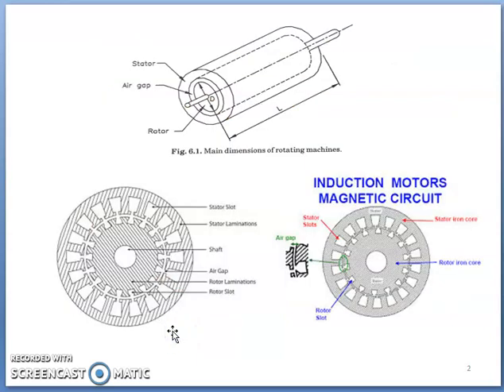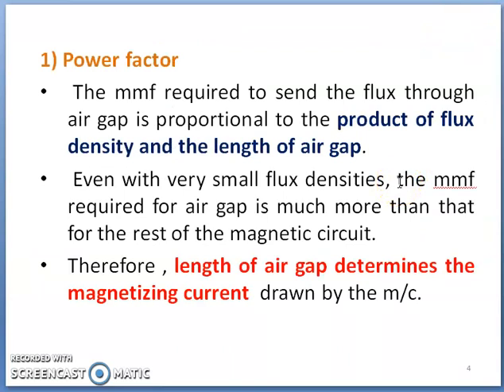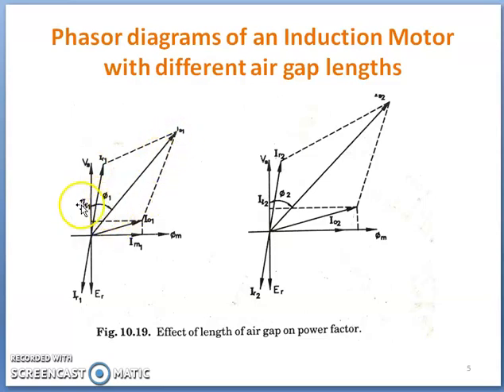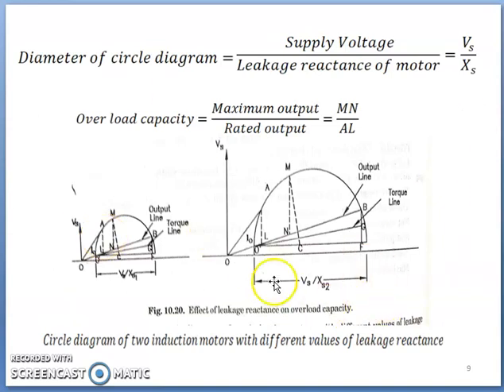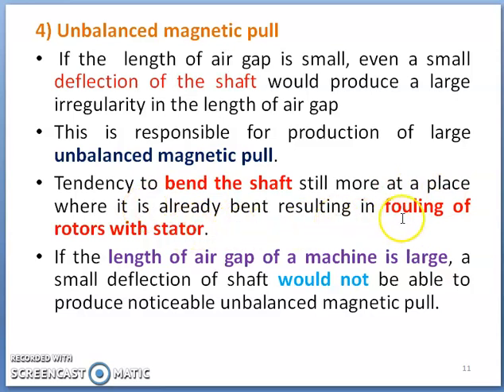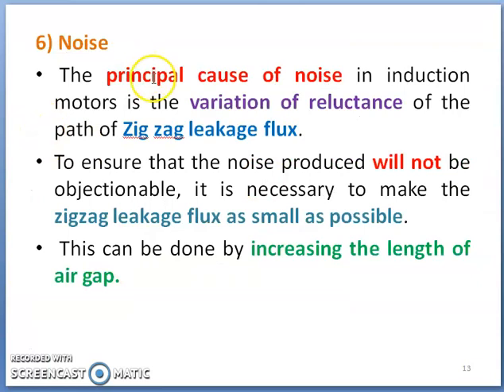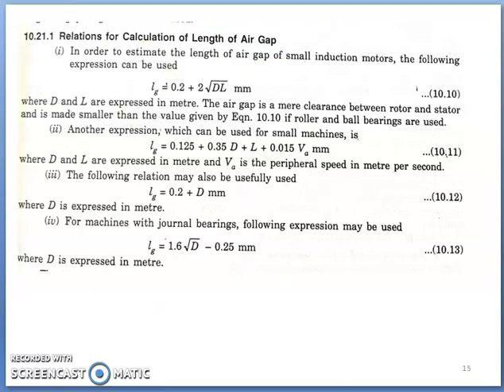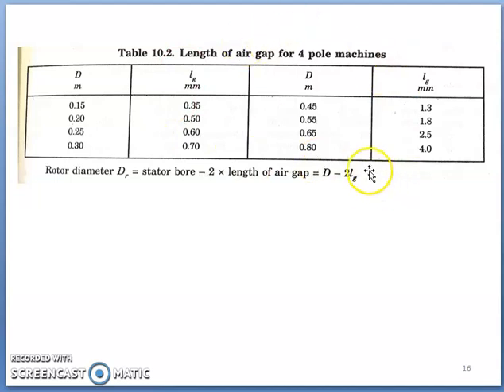Video 4 .12 Choice of length of air gap of an induction Motor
Discussion on  factors to be considered for choice of length of air gap of an Induction Motor.